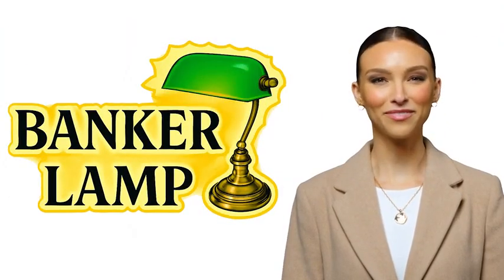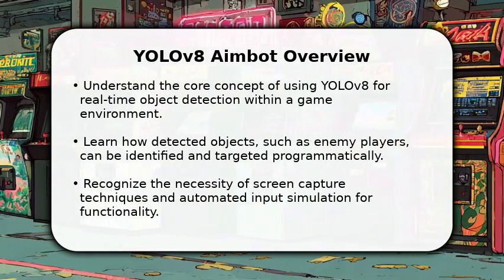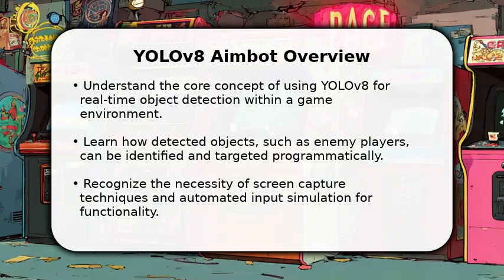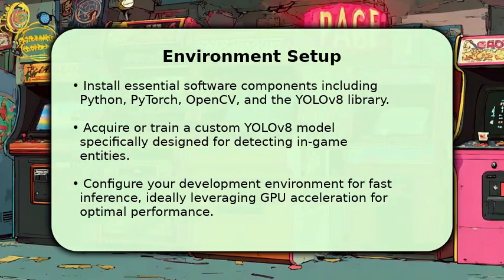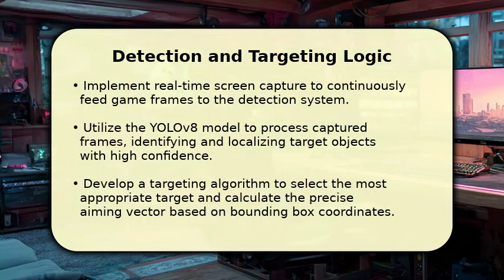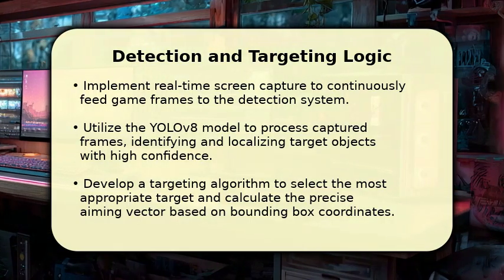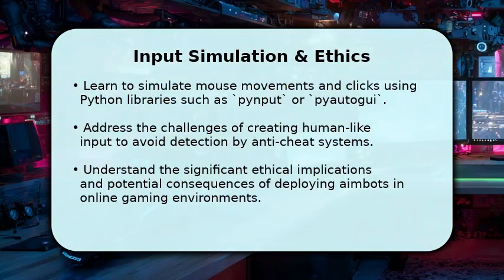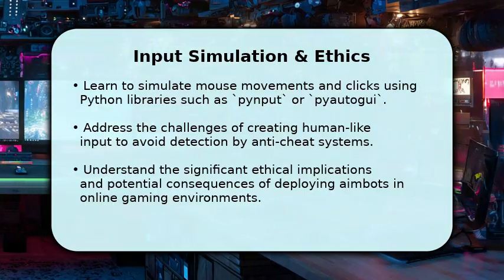How to Make YOLOv8 Aimbot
▸ :^) Discover how to create an aimbot using YOLOv8, a cutting-edge object detection model. This comprehensive tutorial will guide you through the process of setting up your development environment, collecting and labeling data, training a custom YOLOv8 model, and integrating it into an aim assistance system. Learn the fundamentals of computer vision and real-time object tracking to identify targets on screen. We'll cover the Python programming aspects, OpenCV integration, and strategies for improving your model's accuracy and performance. Whether you're interested in advanced game automation or exploring the practical applications of machine learning in gaming, this video provides a detailed, step-by-step guide to building your own AI aim solution. Understand the underlying principles of AI-driven aim assist and how to implement them effectively. Tags: YOLOv8 aimbot, object detection gaming, computer vision tutorial, AI aim assist, Python aimbot, OpenCV gaming, machine learning aim, real-time tracking, game automation, deep learning aimbot .